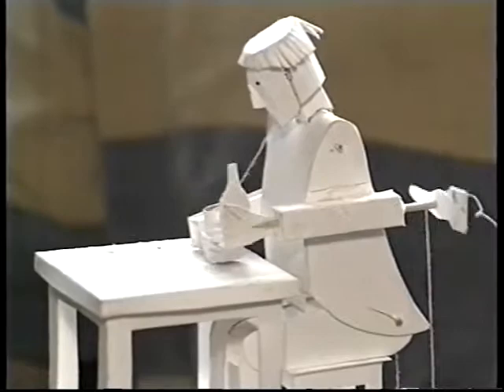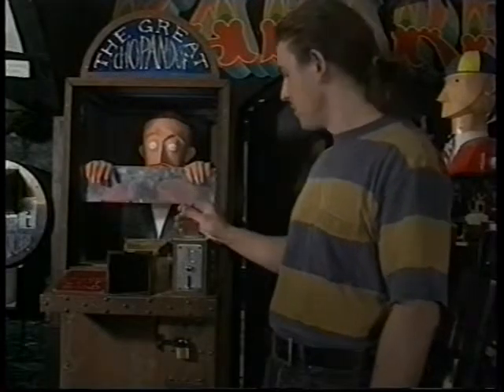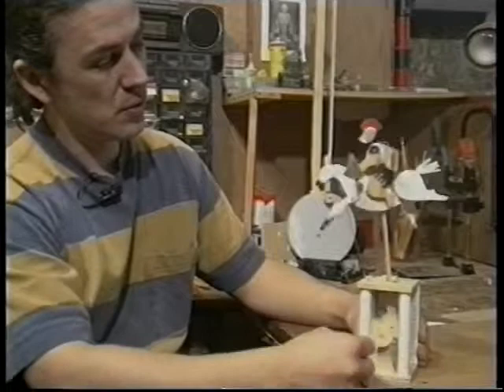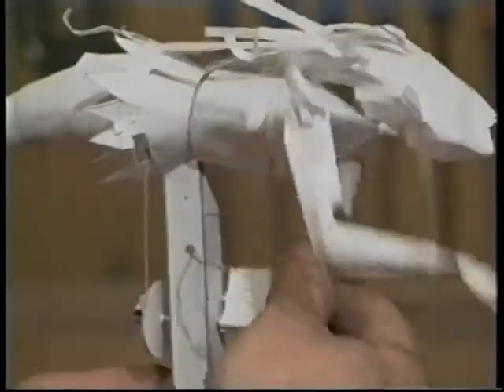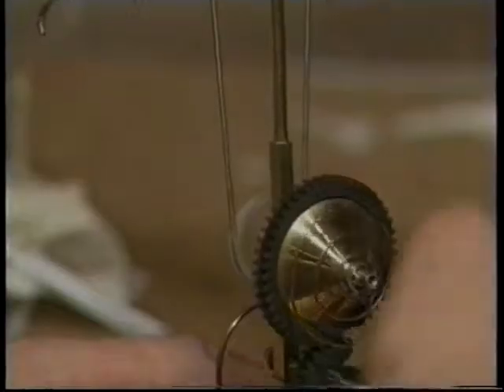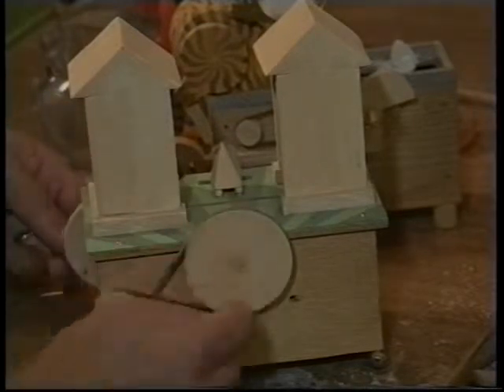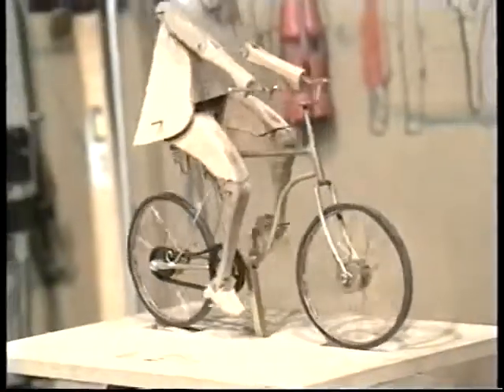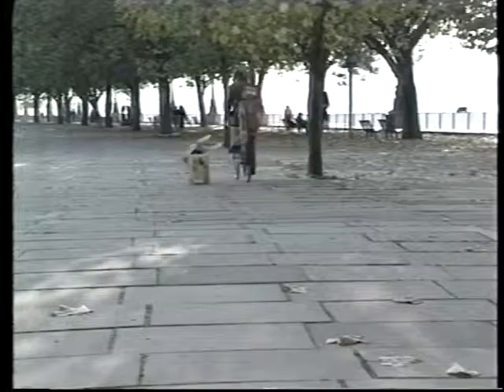奇妙的機械：機械人形 Wonders of mechanism : Automata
自動人形